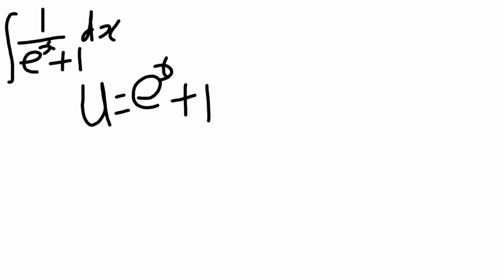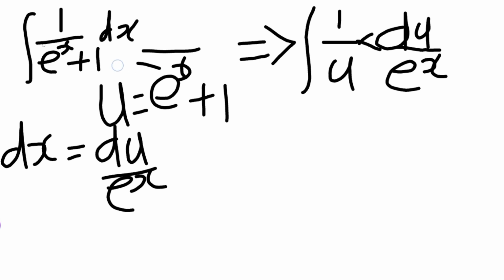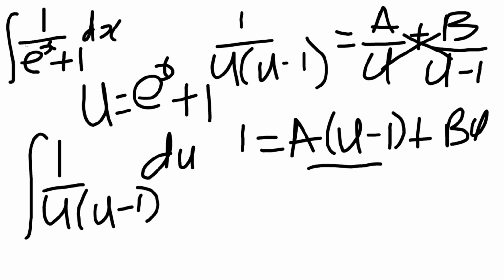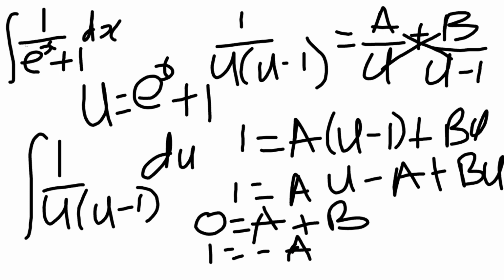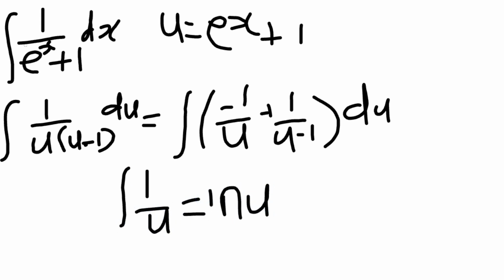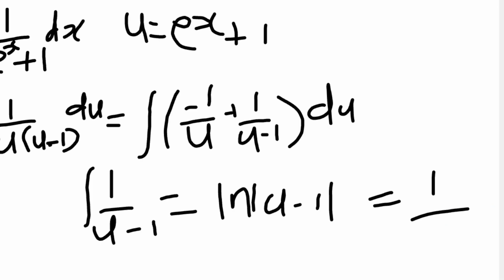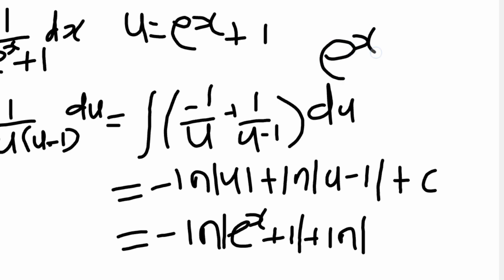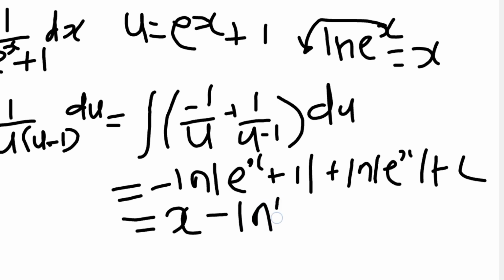The hidden Simplicity Behind ∫ 1 / (eˣ + 1) dx — A Brilliant Step-by-Step Solution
At first glance, the integral [ ∫ 1 / (eˣ + 1) dx ] might look complicated — but the moment you understand its hidden structure, everything becomes surprisingly simple.

In this lesson, I’ll guide you through the full process step by step, explaining each move with clarity and precision.You’ll see how substitution transforms this integral beautifully and why this approach always works.By the end, you won’t just have the final answer — you’ll understand why it works, and that’s what makes true mathematical mastery.

This video is perfect for: Students preparing for calculus exams, anyone exploring exponential and substitution differential equations lovers who enjoy uncovering elegant problem-solving methods. Watch closely, take notes, and enjoy the beauty of calculus in its purest form.—📚